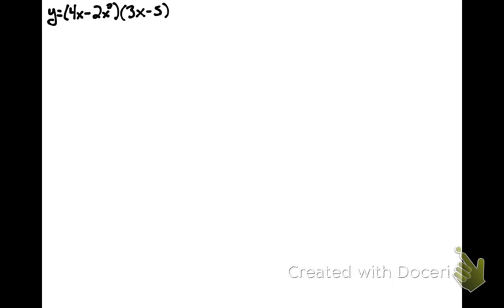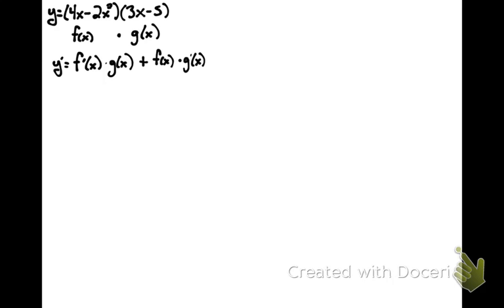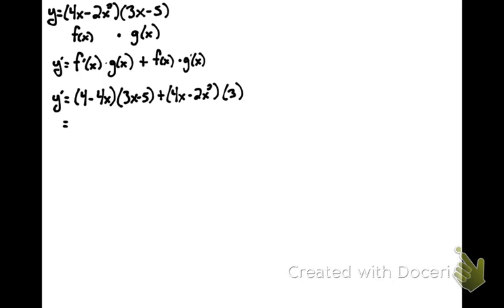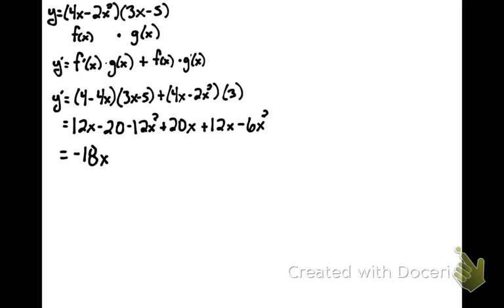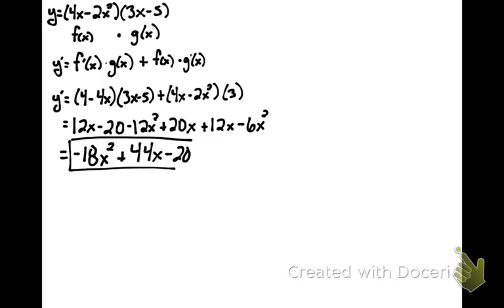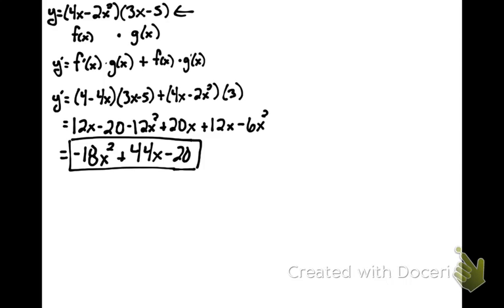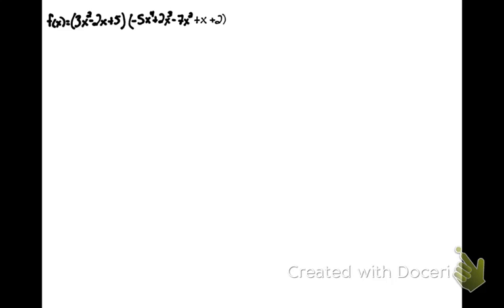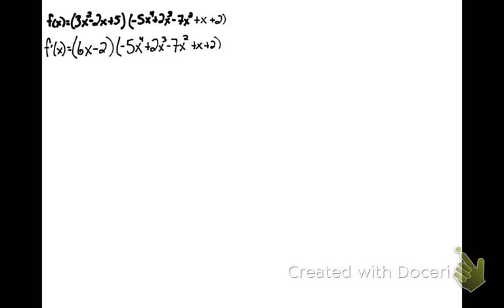Techniques of Differentiation part 6